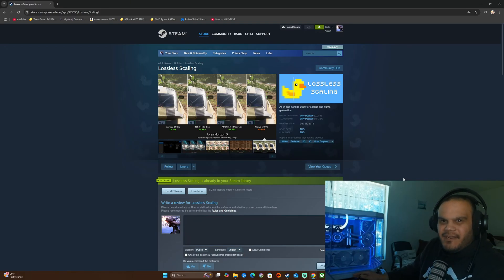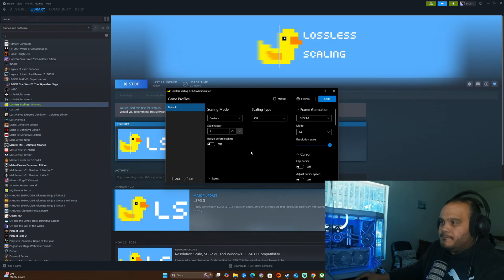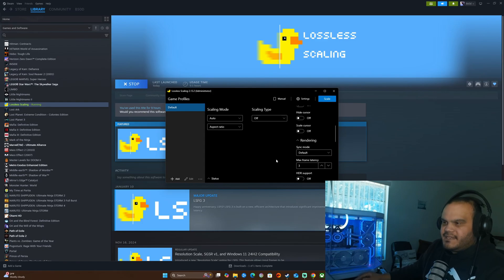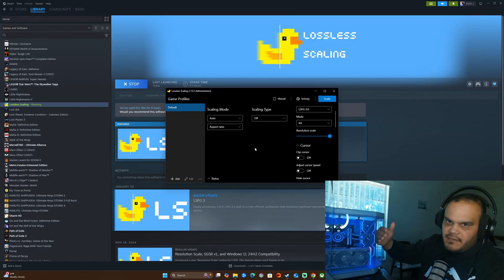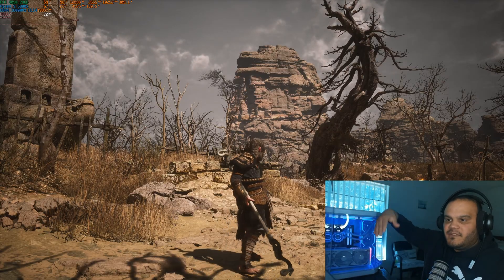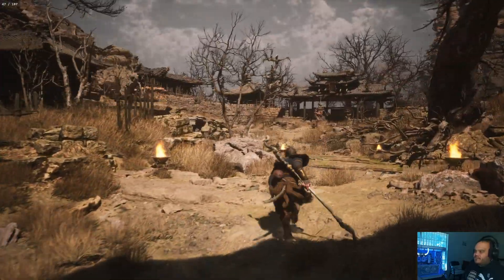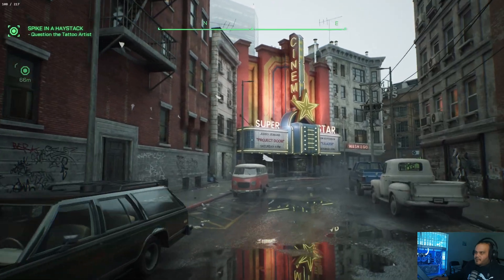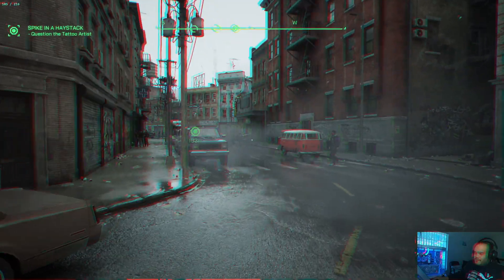Incredible Performance boost with lossless scaling on any graphics card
In this video, I will be explaining how to get a huge performance boost using this app called Lossless scaling. I have been tampering with this app for over a week, and i really enjoy what it does, in terms of performance and image quality.
This video explains briefly what Lossless scaling is, how to obtain it, and how to set it up to get an incredible performance boost using heavy loaded Ray traced games.

Time stamps
0:20 - Intro
1:12 - What is lossless scaling
1:54 - Setting it up
6:03 - Important before proceeding
6:40 - Game 1 Wukong setup + without lossless scaling
9:35 - Wukong with Lossless scaling
11:41 - Resident evil 4 w/o lossless + DLAA mod
12:35 - Resident Evil 4 with lossless scaling
14:04 - Robocop w/o Lossless scaling
15:59 - Robocop with lossless scaling
16:38 - Final thoughts about the app

Also make sure you make use of the playlist feature so that you can view my videos in an ordered based on playlists, since its more organized